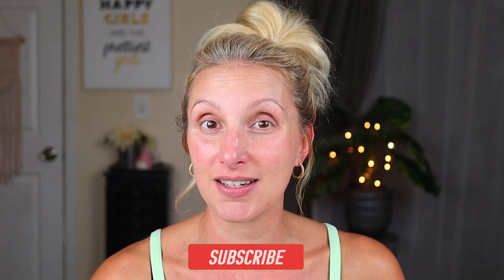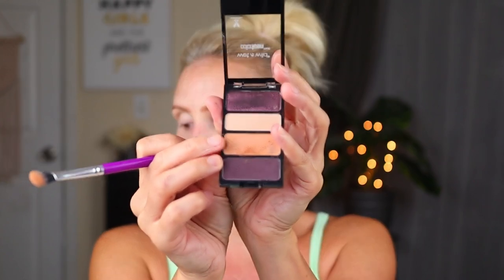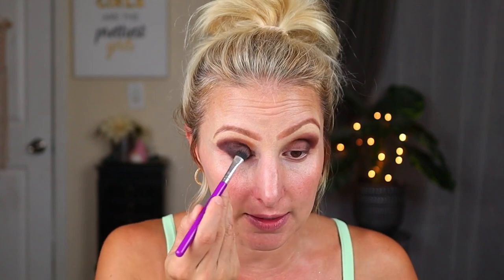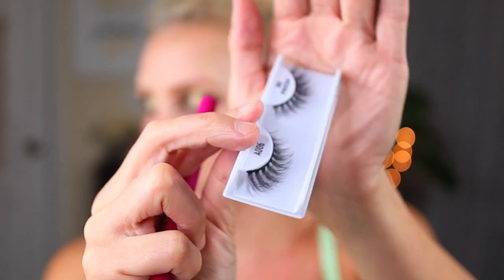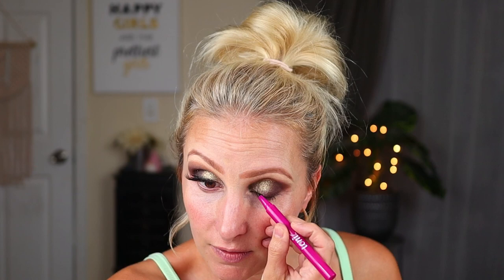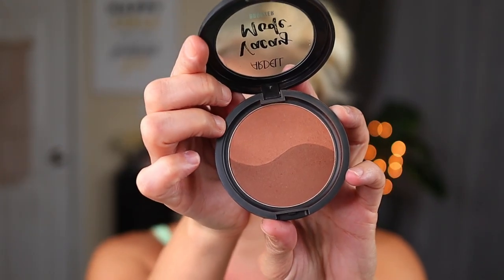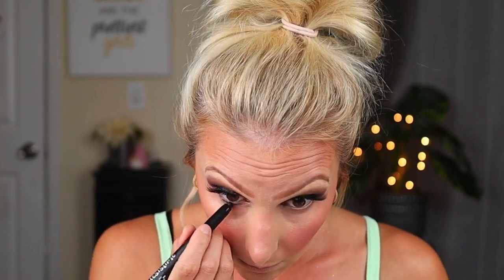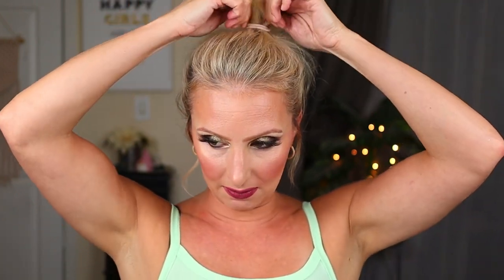Full-Face of NEW Dollar Tree Makeup | Miracle Product???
Today I'm doing a full-face of NEW Dollar Tree makeup! Is it possible the Dollar Tree sells a miracle product???

Become a dollardiva 💸💃🏼✨

💖RELATED VIDEOS/PLAYLISTS/CHANNELS💖

💖SOCIAL MEDIA/CONTACT💖